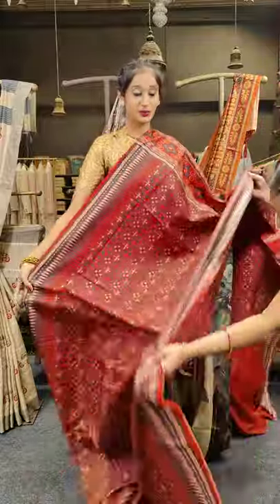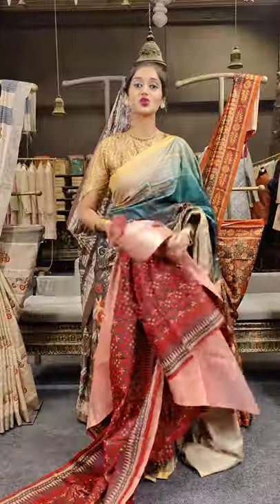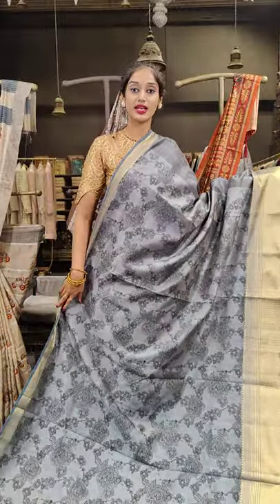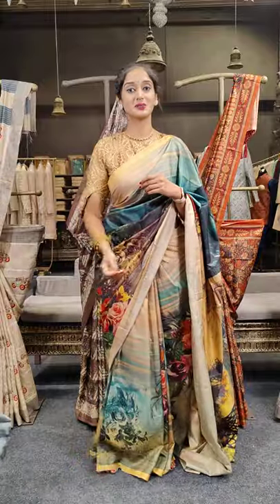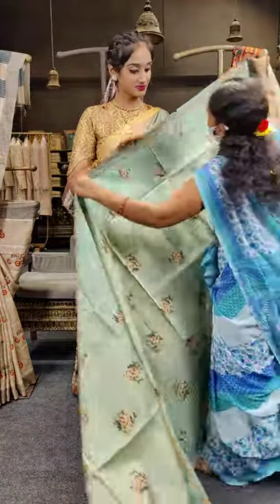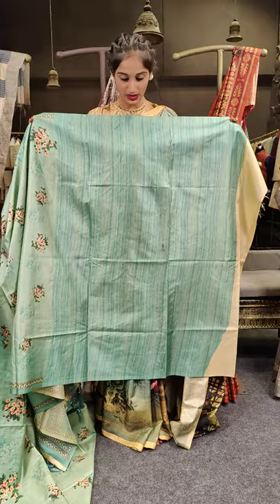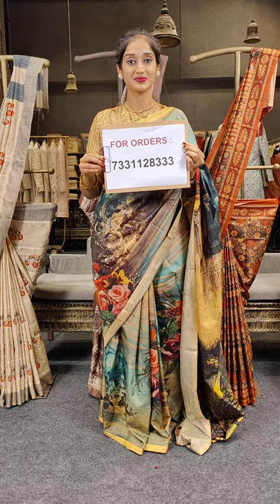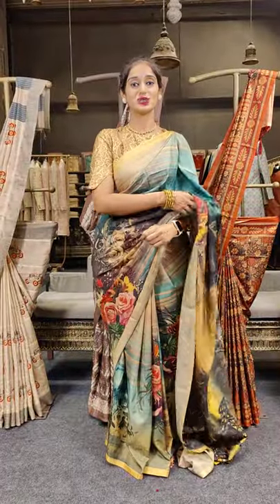EXCLUSIVE FANCY DESIGNER SAREES FROM MUGDHA FOR ORDERS 7331128333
EXCLUSIVE FLORAL ORGANZA SAREES FROM MUGDHA FOR ORDERS 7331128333

BEAUTIFUL PARTY WEAR SAREES FROM MUGDHA FOR ORDERS 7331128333

along with the saree screenshot.
We ship 🌍